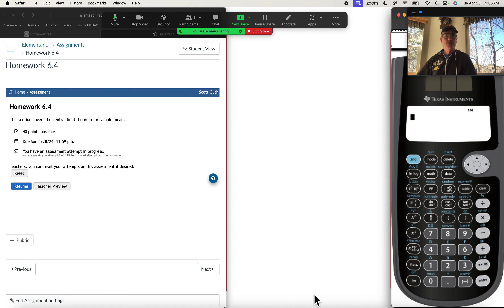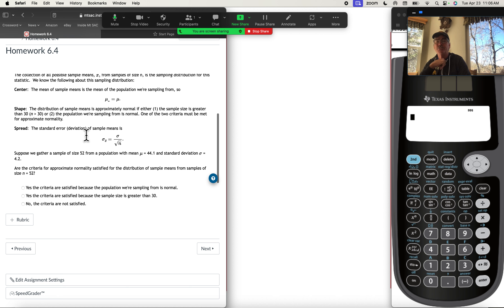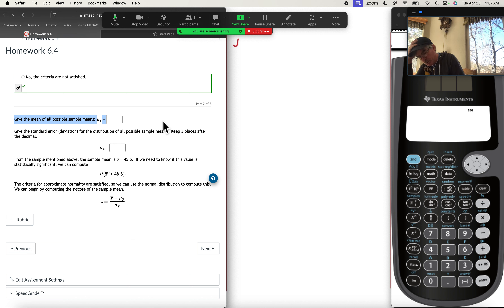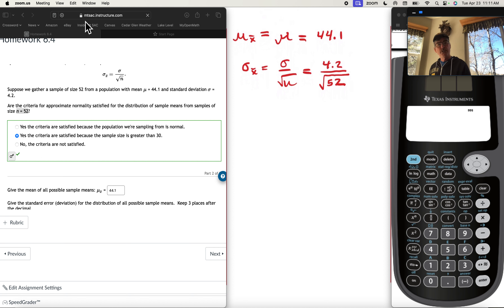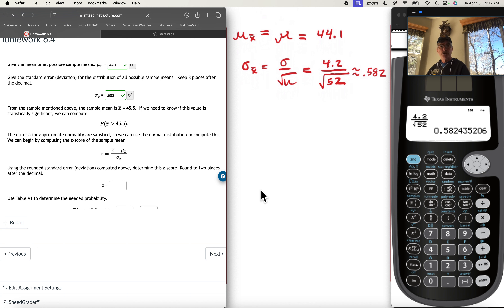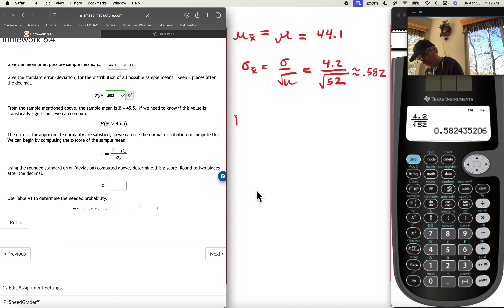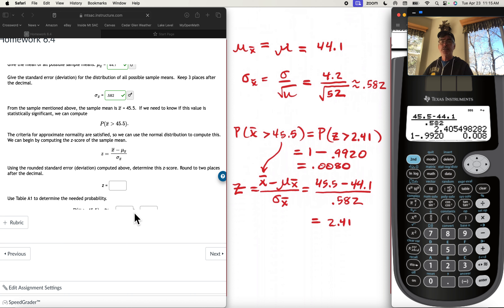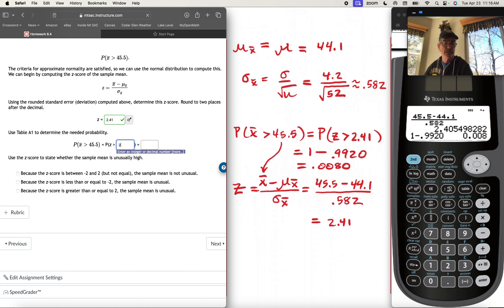Section Six Point Four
Help for Section 6.4.